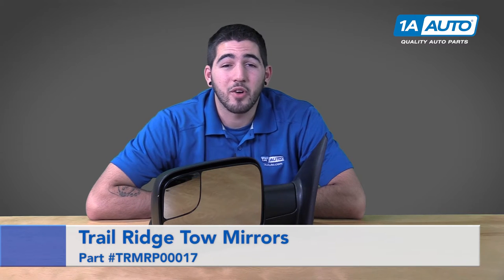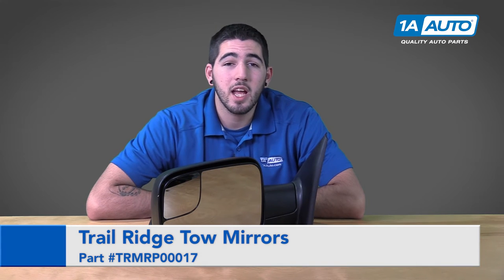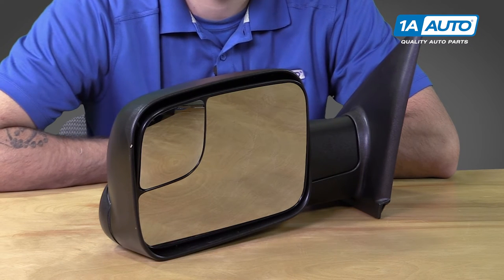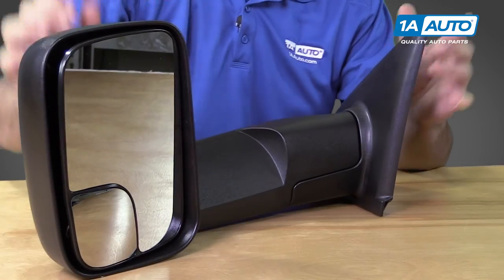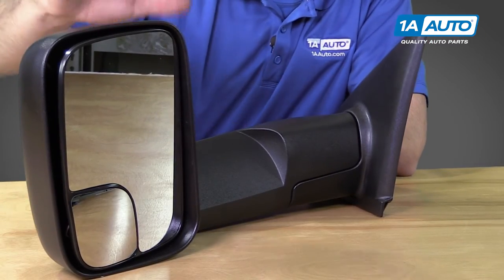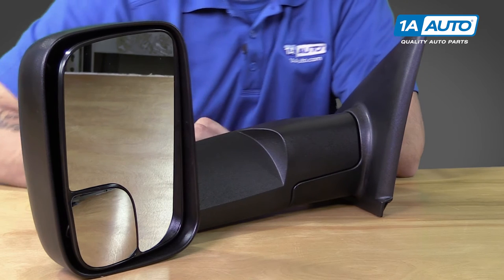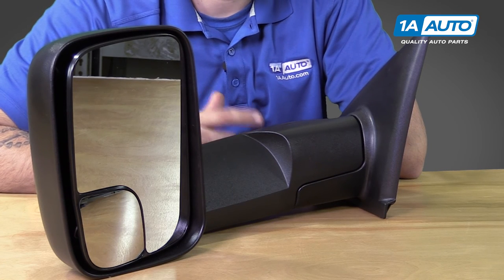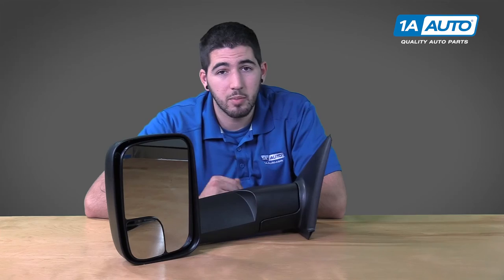1A Auto Product Review - Trail Ridge Tow Mirror TRMRP00017 TRMRP00069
1A reviews the Trail Ridge towing mirror TRMRP00017.  This video is applicable to the 04, 05, 06, 07, 08, 09 Dodge Ram Truck.

This part has been revised and replaced with part TRMRP00069.